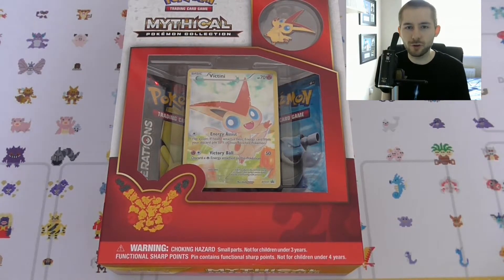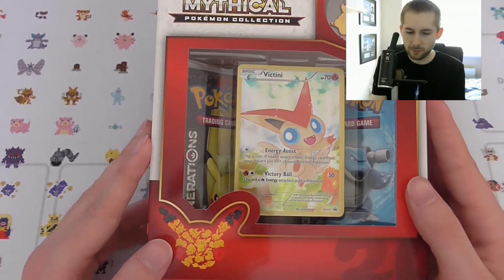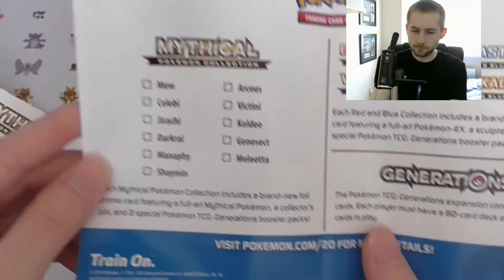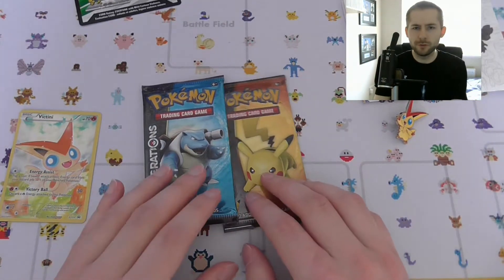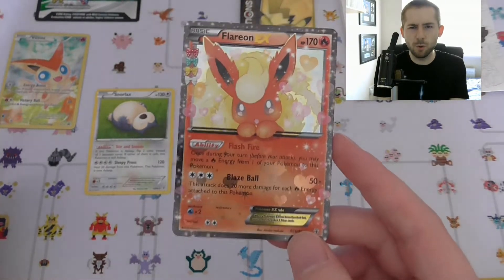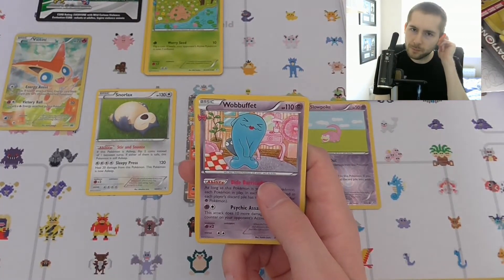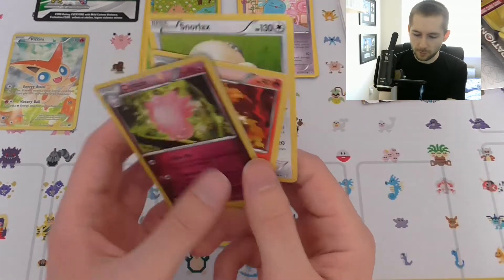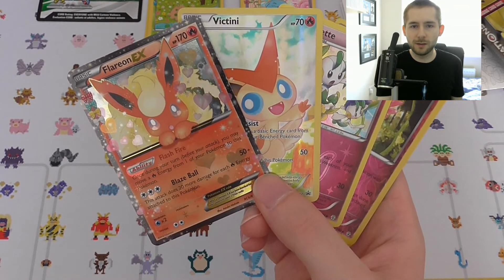Pokemon Mythical Collection Victini Opening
This is an Episode of my Opening Videos in which I open a Pokemon Mythical Collection Victini.